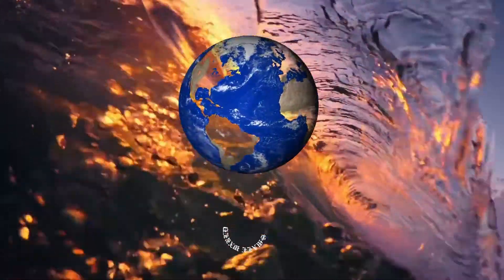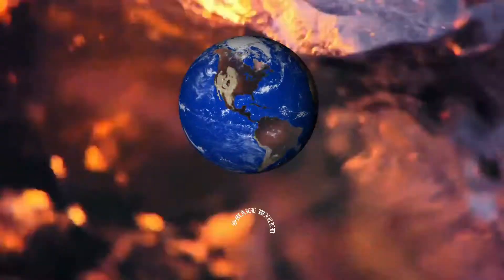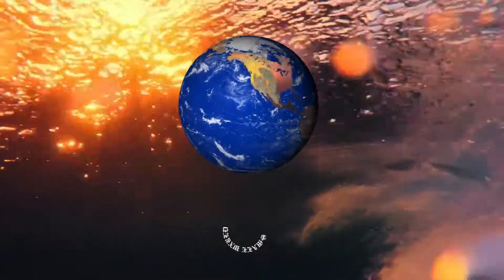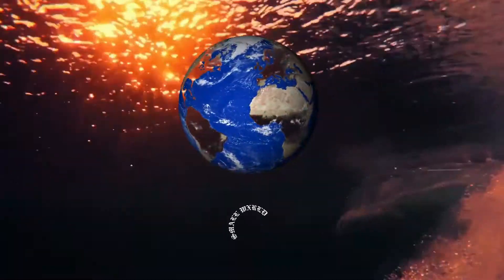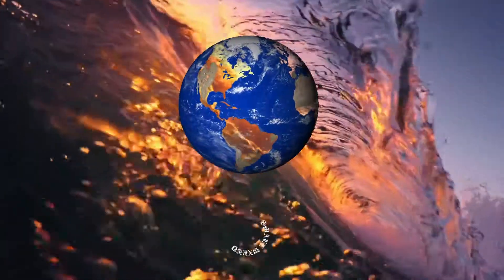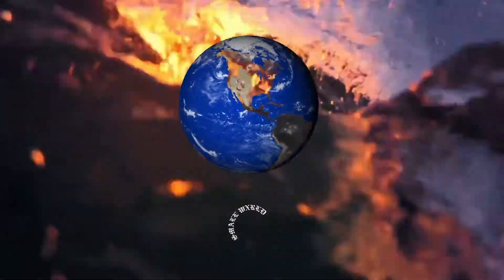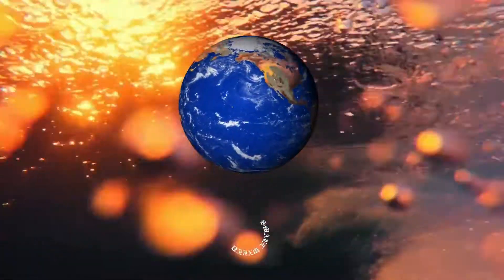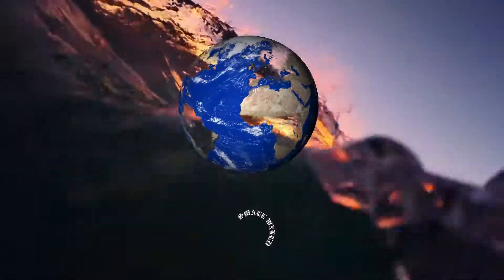atlaswxrld ~ Secret to Love (feat. Olivier Delacour)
Hey, thanks for peeping my description, juss a lil reminder that you are an amazing human being 💖💖💖

Small World, a mixtape by atlaswxrld. This is my very first mixtape, I wrote, recorded and produced every single song on fl studio. 2 songs were recorded on a cellphone mic and the rest of the songs were recorded on an actual mic in my bedroom lol. Majority of this project was written within a week during my December holiday where I was in the mountains at the Clarens Estate from Christmas onto new years in 2020. Being in a place so peaceful and tranquil helped me channel my raw emotions of joy, fear, sadness and uncertainty into this project, it is a reflection and confession of who I am in my current state and a compilation of stories. I want to thank God, everyone featured and the listener for helping me make this possible, I know one day my words will be revered and remembered.

[LYRICS]

Look, I just sent a text and she ain't just hit me back yet
Gotta keep my cool I'm just hoping that I manage
Checking on my phone bro like every 10 minutes
But I'm only getting messages from the homies sending memes
Y'all know what that means, I take an L and keep moving
Chasing better things like it's the money I'm Pursuing
Catching W's like I ain't never been losing
And then I get a text and she's asking how I'm doing
Thot

Tell me what's the secret to love? I don't get it
Why I'm always needing your love? I don't get it
I like when you hurt me, tell me I'm not worthy
Making me feel dirty, Vision getting blurry
I can't even see that you really don't care

I might lose myself, I might ask for help
Cuz I'm feeling blind, I can't see the wealth
Homies in my circle, they ain't in my corner
See them act like friends, they some good performers
But I keep moving cuz my life need positivity
And yes I know some people who just wanna get tranquillity
But you could never reach it if you live with no stability
And I'm just tryna live and take my soul up to divinity
I be holding harlots in Harlem, and make them shake for hermanos
And hope that heather has morals to not hump Harry Houdini
He finna disappear, and so will I
I just gotta make it clear, I finna fly
I'm tryna find my value, how much am I worth
Am I commodity, is my value a concern
I know I get caught up in stacking money on This earth
I'm Sending up my prayers cuz it's clear I need a rebirth

She can't help it, she really wants me dead
Took my soul and left me breathless, she'll do anything for bread
Now now baby boy listen, you know that I care
For myself there ain't no issue, best thing I can do is head
I can't do this no more
Baby got me drowning in my sorrows no no
Got me knocking on her door
Now tell me, tell me, baby... baby

if you want to buy beats hmu on my dm on instagram @atlaswxrld

𝕯𝖔 𝖞𝖔𝖚 𝖍𝖆𝖛𝖊 𝖆𝖓 𝖆𝖙𝖑𝖆𝖘?🌍🌍🌍🌍🌍🌍🌍🌍

☹☹☹☹☹2004